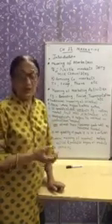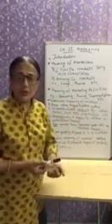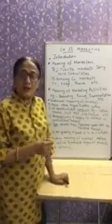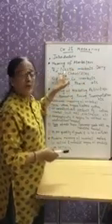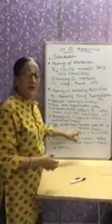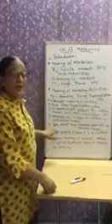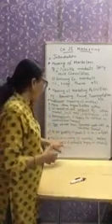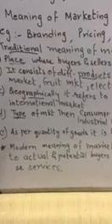Class XII Business Studies Introduction on Marketing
CBSE Class XII Business Studies Introduction on Marketing